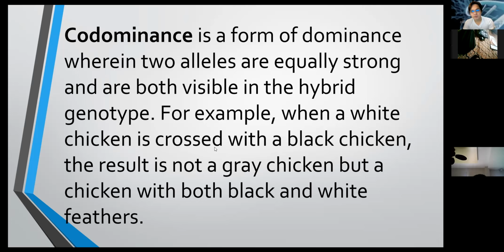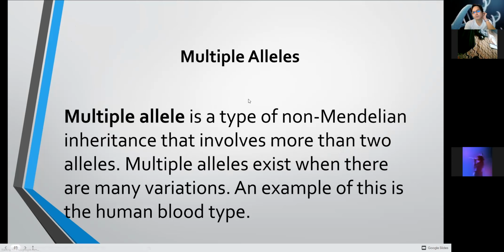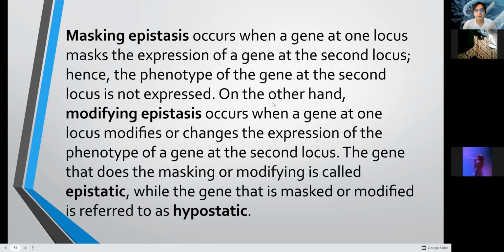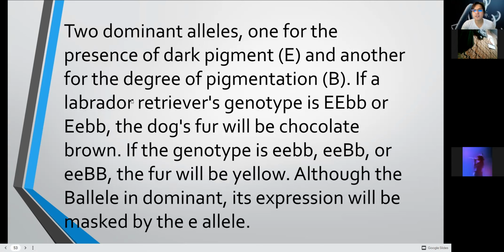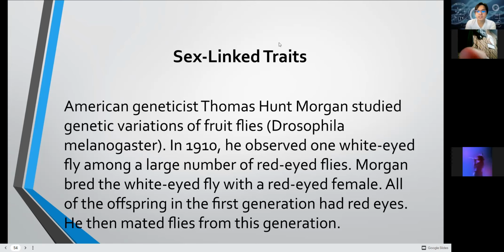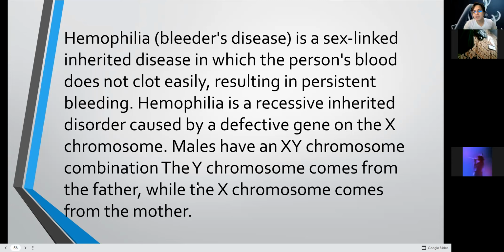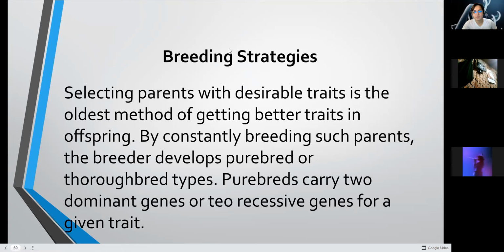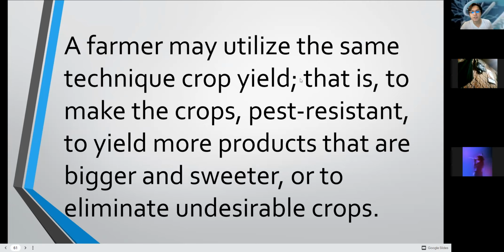Southbrook | Q2 | Science 9 21-22 | W1-4 | M1C4 | 8:30AM - 9:20AM